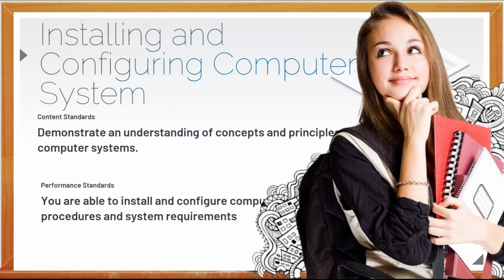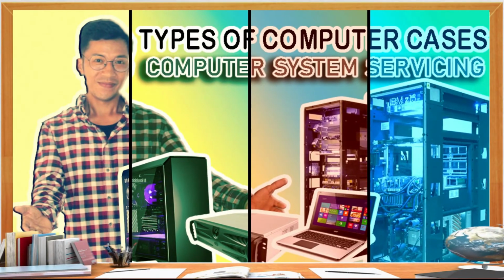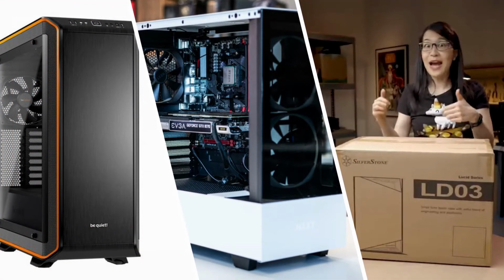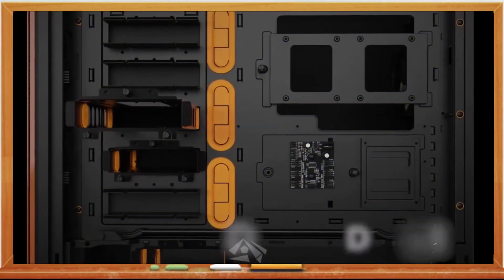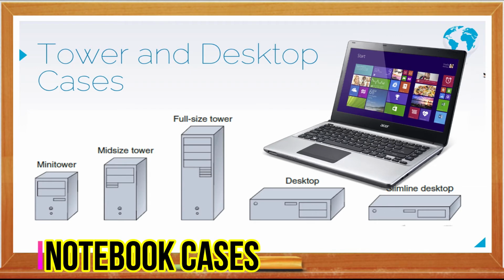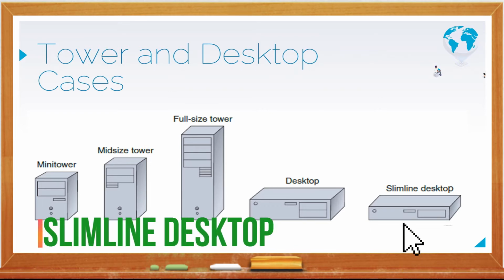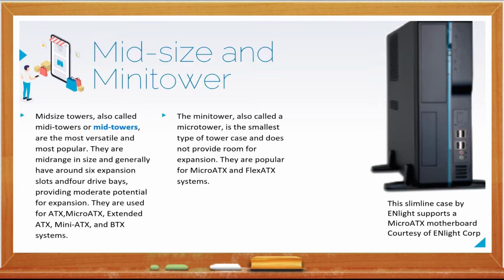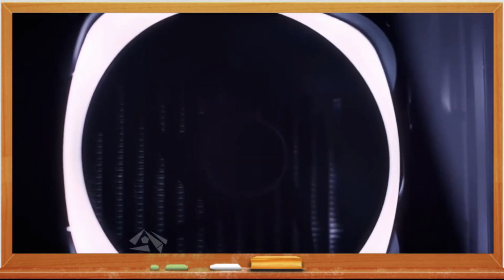Types of Computer Case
Computer System Servicing -
Dear learners, this video is a continuation of our lesson which is the core competency number one - Installing and Configuring Computer System